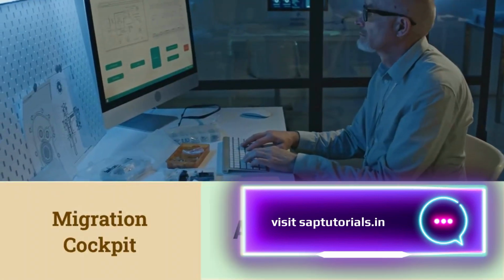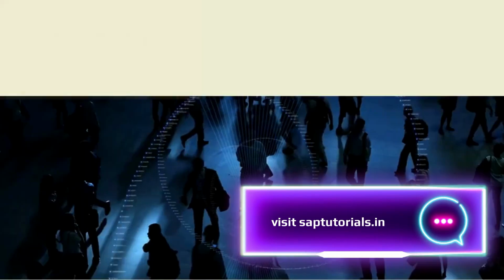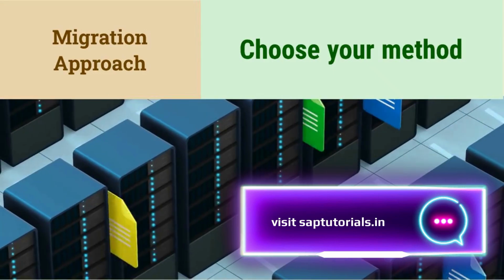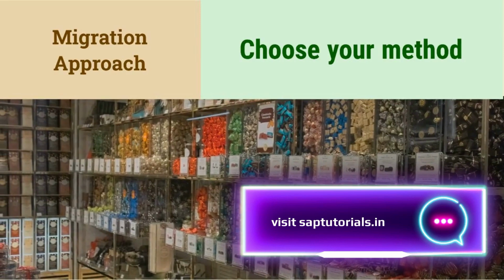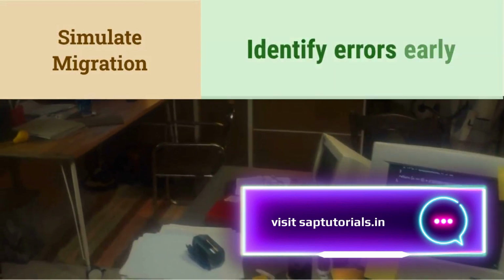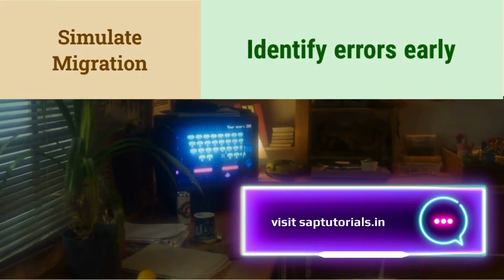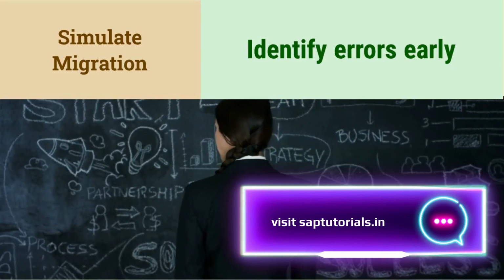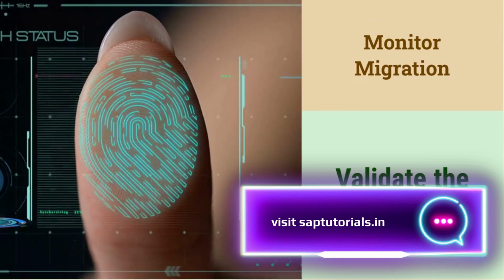sap migration cockpit step by step